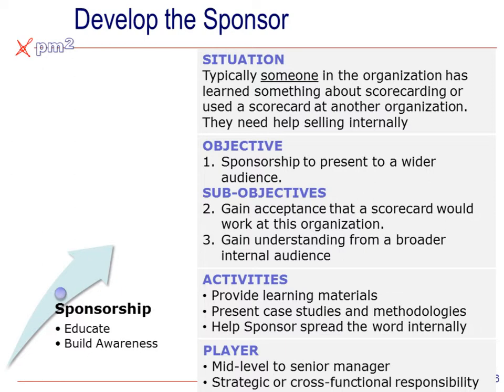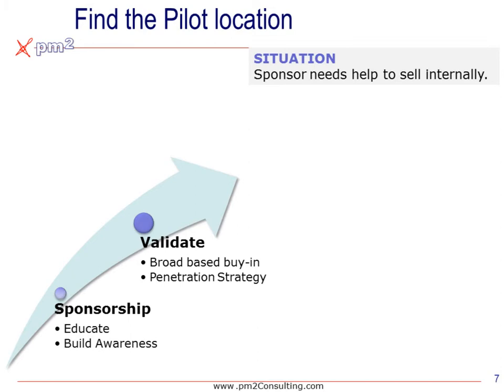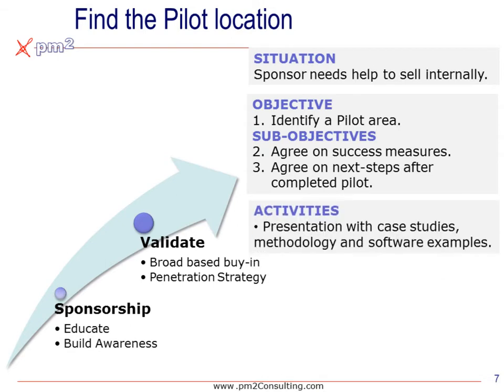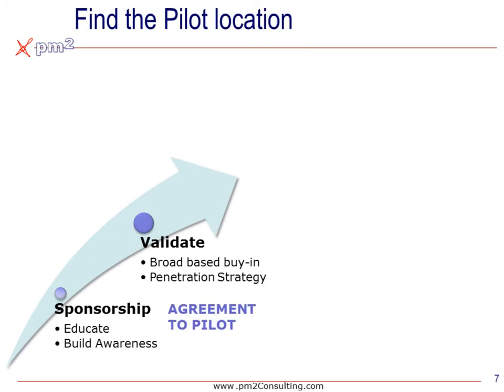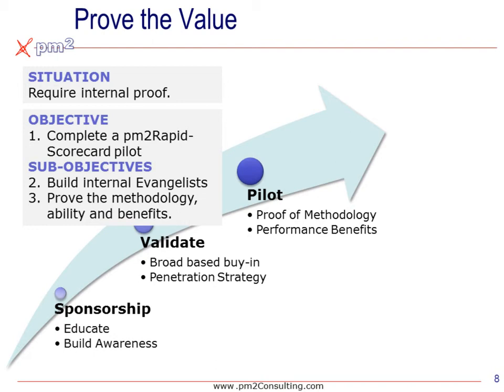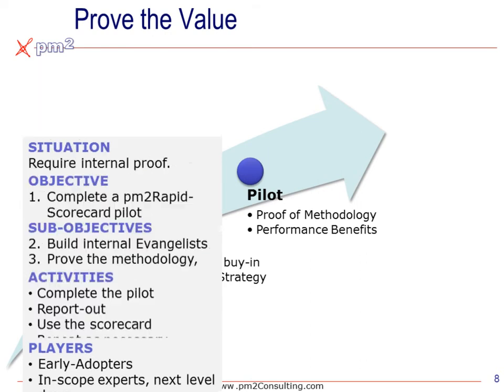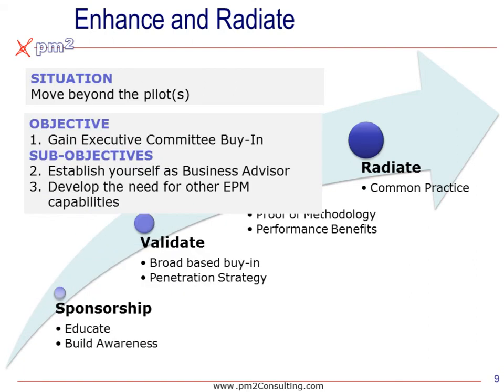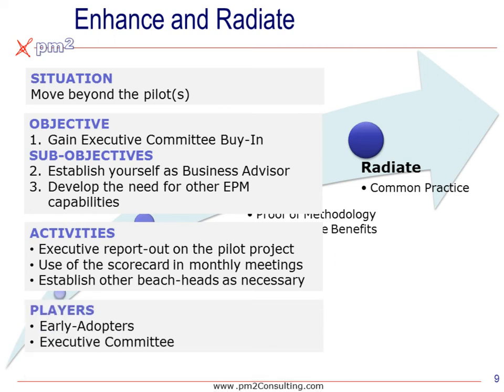The Typical Scorecard Sell-Cycle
AN overview of the common four phases to selling a scorecard project within an organization. Presented by Brett Knowles of pm2Consulting.com